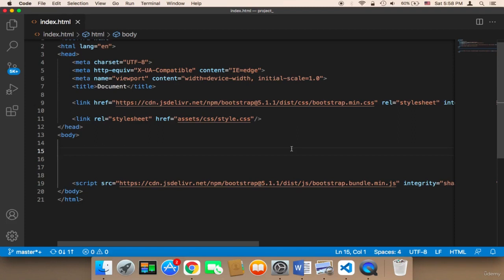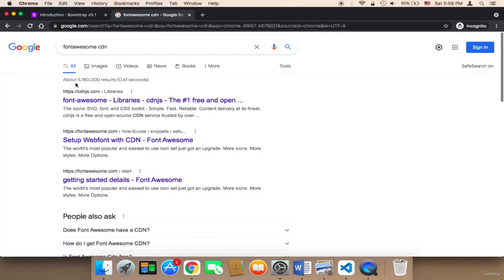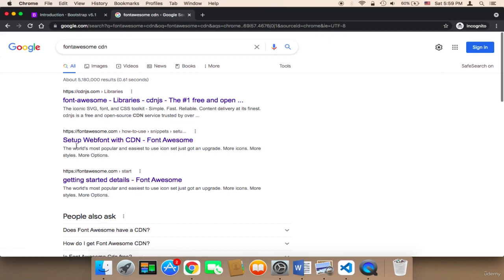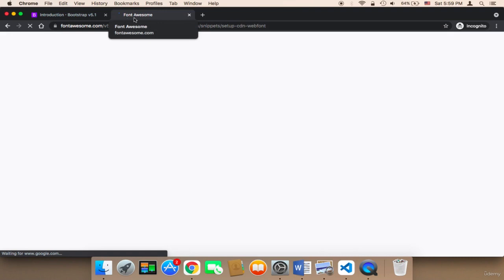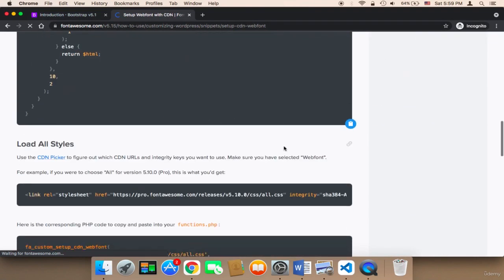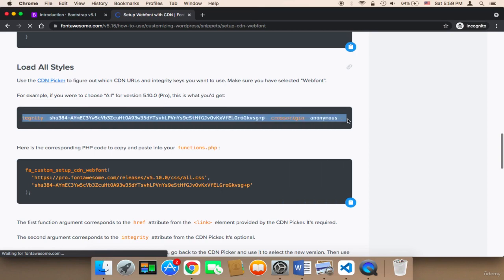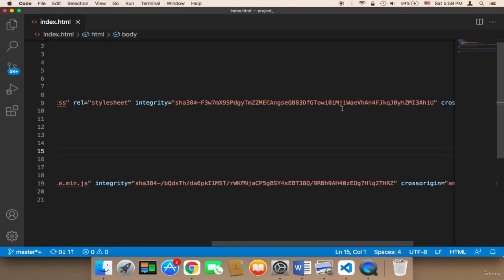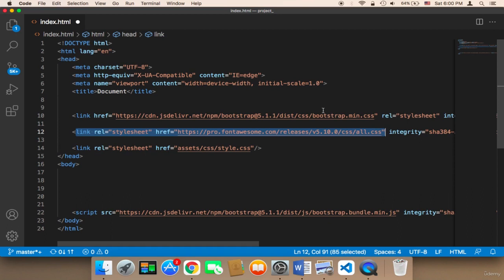Fontawesome #10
Hi!

My name Asjad.

I will develop any website with databases, mysql, queries, php.etc.Online  Ecommerce System in PHP MySQL Project with Source Code is intended for use on an e-commerce website. The design is appropriate for both modest and large enterprises. It was designed for your shopping store, fashion store, clothes store, digital store, watch store, men’s store, women’s store, children’s store, accessories store, shoe store, and other similar businesses. Designed on a grid structure, it’s simple to create your own website and modify any or all of the design elements. It’s everything you’re looking for in your shop. Once you have access to Online Ecommerce System, you will have a complete eCommerce platform solution at your fingertips.

Online  Ecommerce System has a lot of useful features, and you can use it to build any eCommerce website. Online Ecommerce System is an excellent tool to use if you want to construct a website that makes a great impression and intrigues visitors. It will suit the needs of your website because it is simple to use. It comes with all of the required blocks and pre-built pieces to make building a gorgeous eCommerce website a breeze.Your website organizing very simple way.This eCommerce system will you understand easy way and step by step.

Thanks